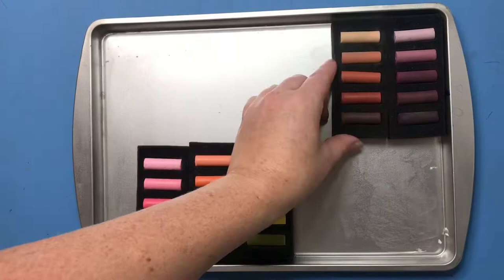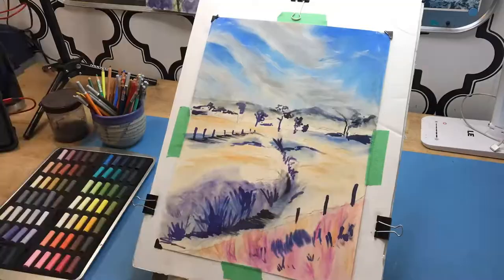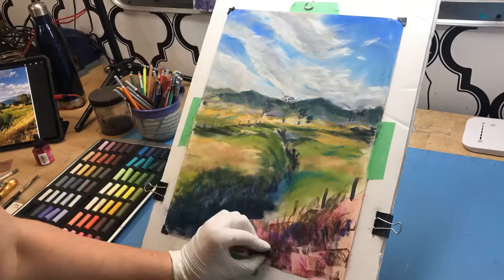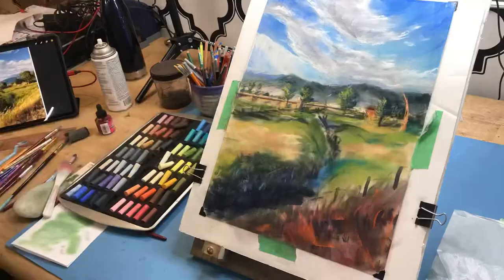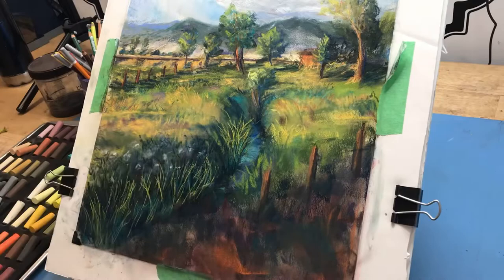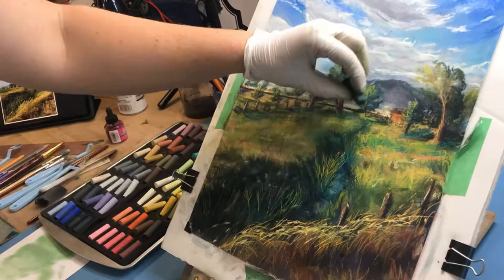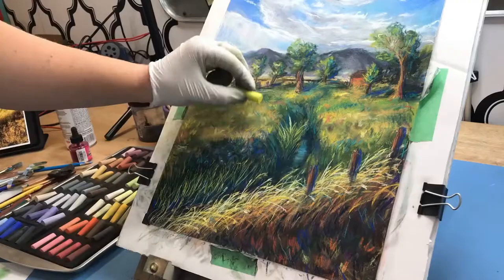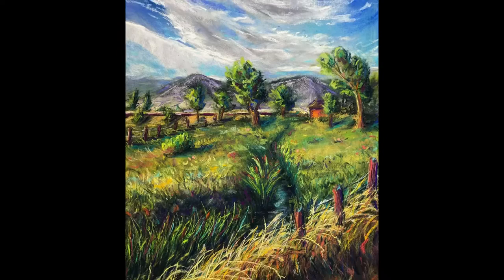Rembrandt Soft Pastel landscape TIme-lapse || Pastel painting demonstration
Here is a fun pastel painting I recently did using rembrandt soft pastels.  The reference photo I used for this is one I took while traveling through Ennis, Montana.

Rembrandt Soft Pastels (Mini Sets)
Carbothello pastel pencils
Krylon Workable fixable
Dr Ph Martins Bombay Inks
Uart Sanded Paper
Paintbrush
Rubber shapper